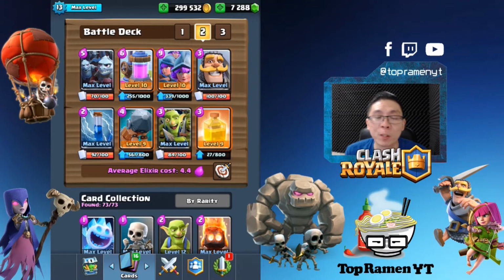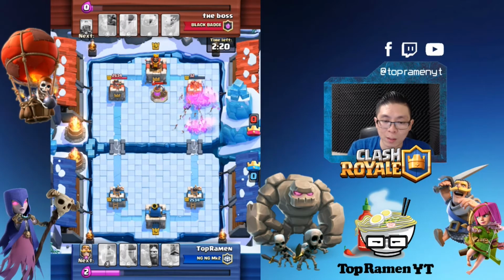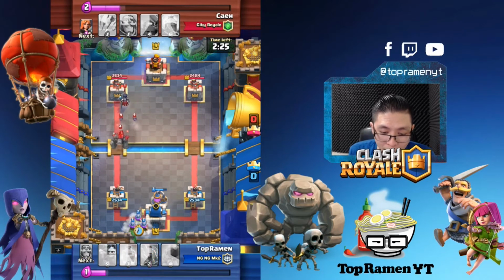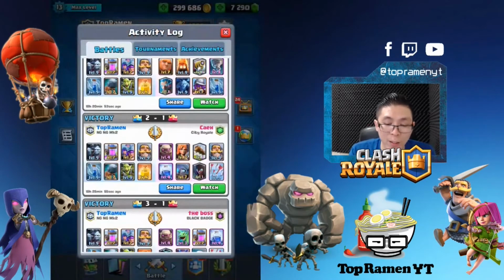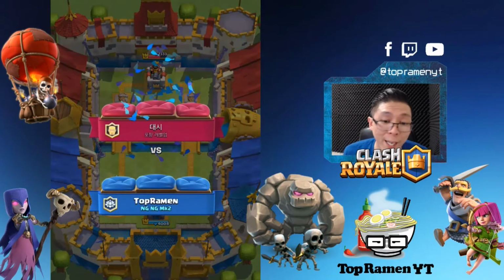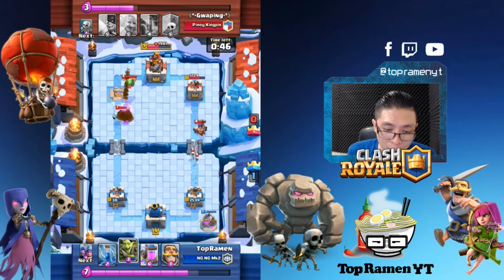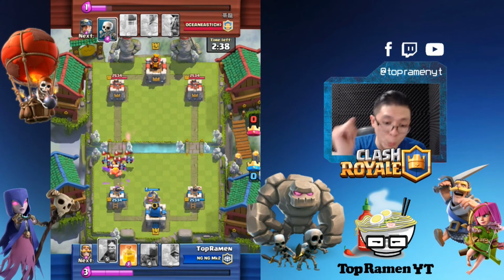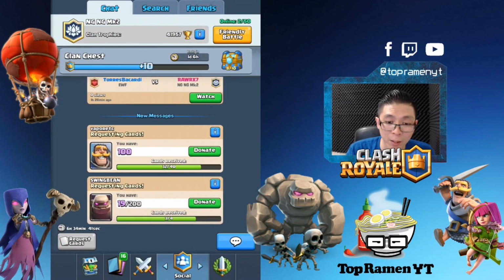Clash Royale: Viewer Request - 3M and Minion Horde Deck! 12 Win Grand or bust!!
Hey what's up everyone! In this video I am responding to a viewer's request to play the 3 Musketeers Deck with Minion Horde. So I went ahead and hopped right in to grand challenges to fulfill his request. Thank you Saadoun Dhirat for putting in the request and watching my videos. I appreciate all the feedback and requests from everyone. I was playing in bed before I went to sleep, so I wasn't able to get it on video live. However, please enjoy this video on me covering replays on how to beat Golem Lightning and Splashyard.

Intro template by RedArrow
TopRamen Logo by Banktheoretics

Or check me out directly at twitch.tv
My live streams will on twitch because of my music license.